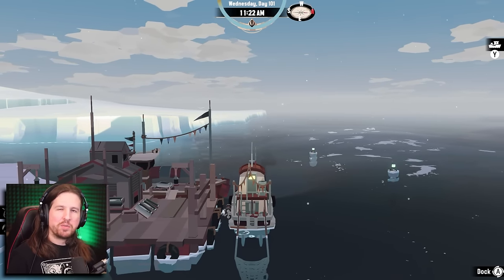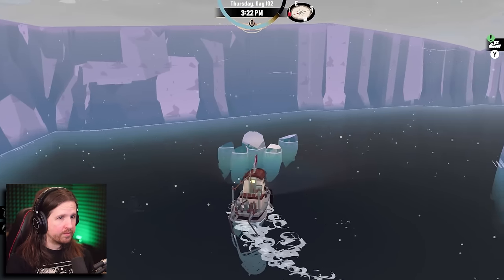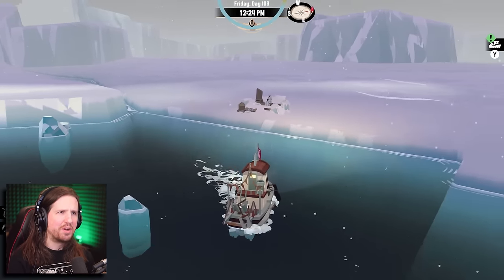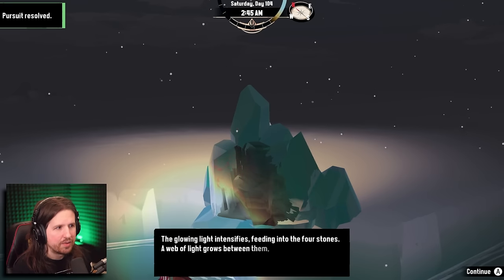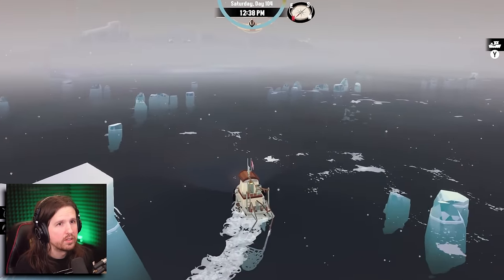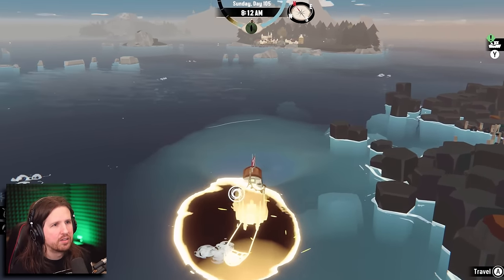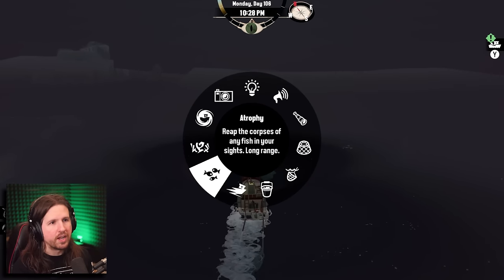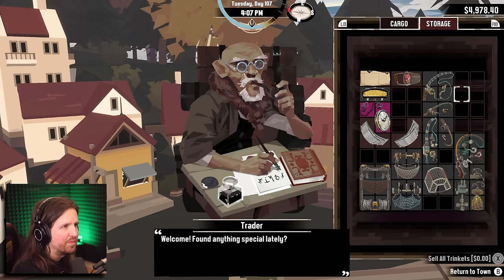The search for colossal squid [Dredge - Part 11]